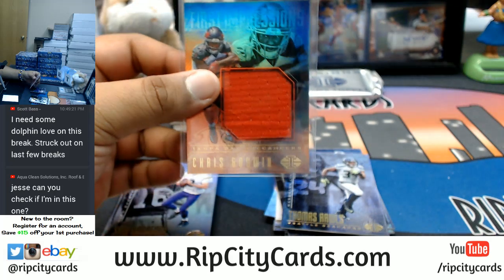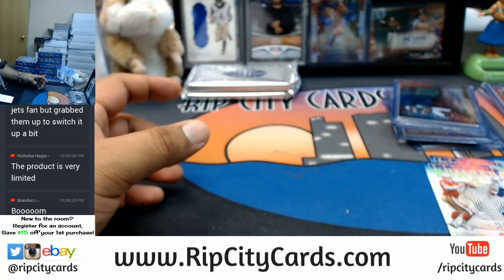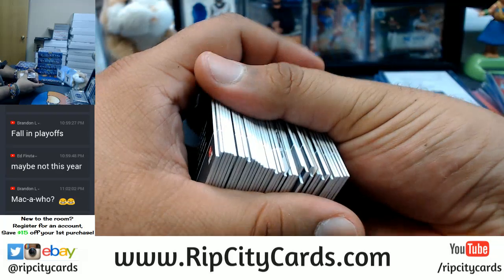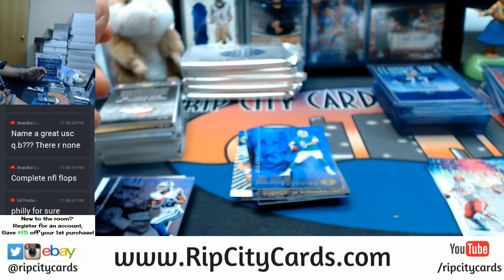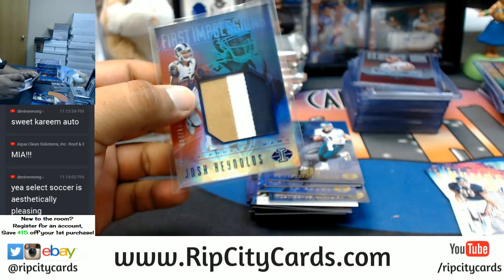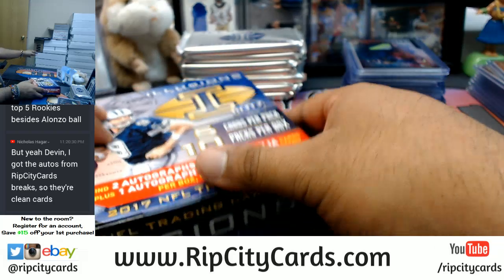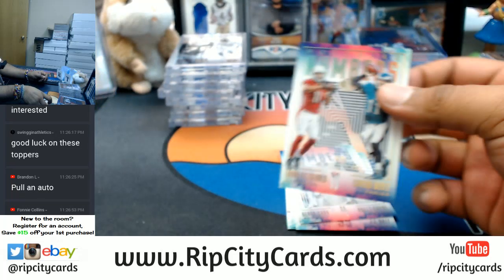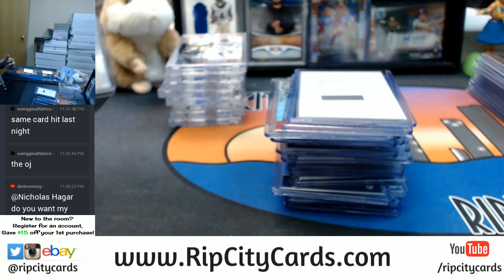2017 Panini Illusions Football 8 Box Inner Case Break #13 eBay